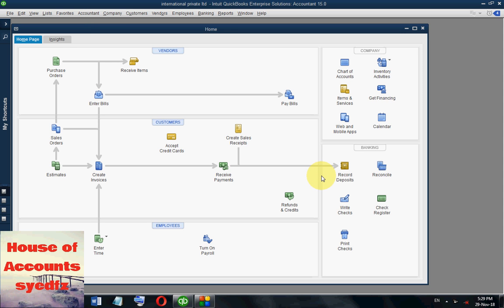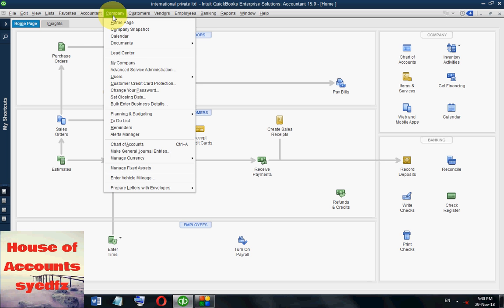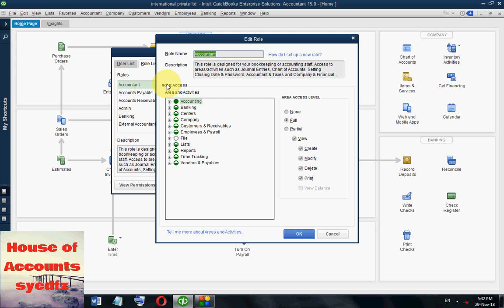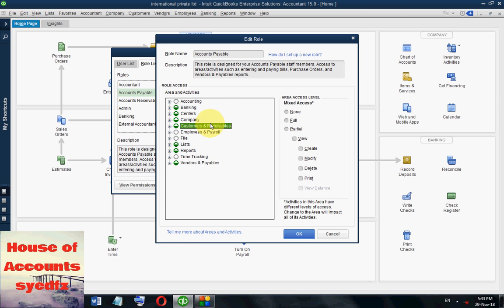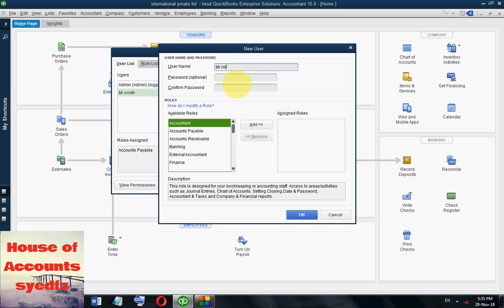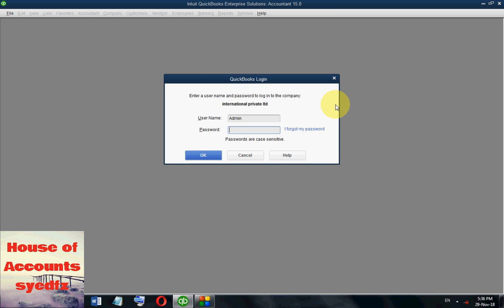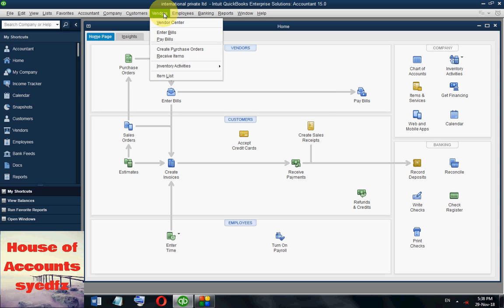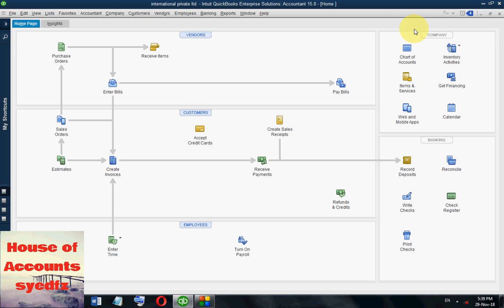new user and roles in quickbooks (listen with high volume)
please listen video with high volume, due to low volume of sound in video